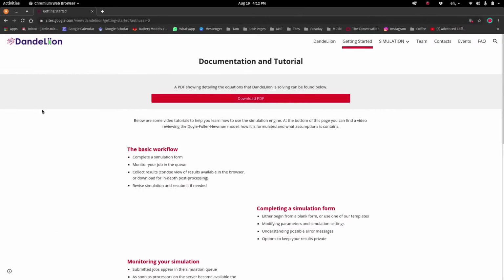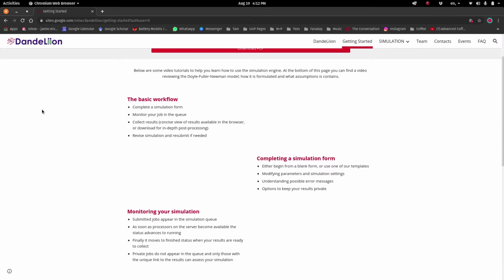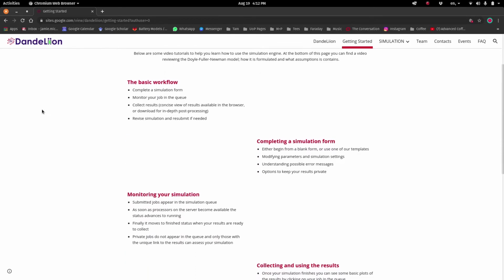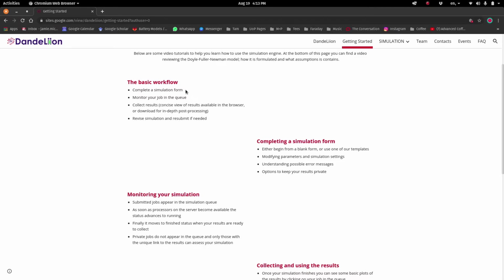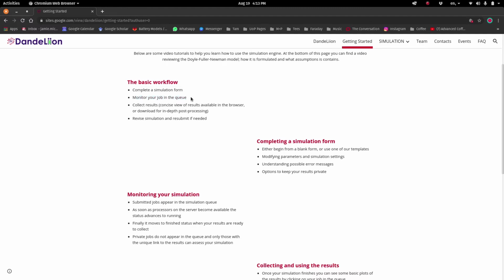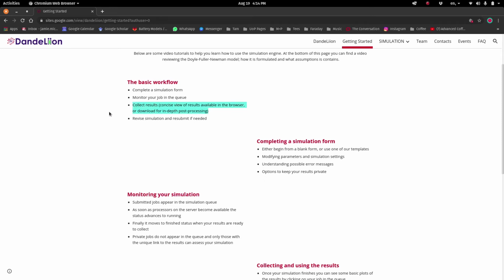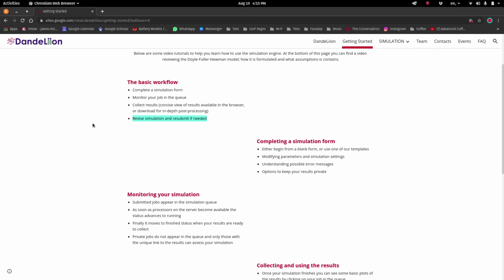DandeLiion Tutorial - The basic workflow